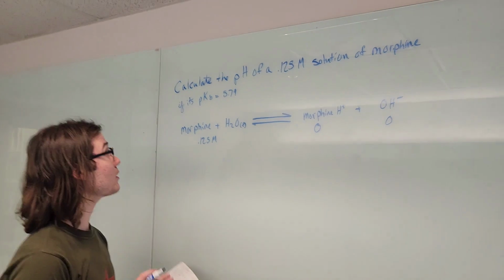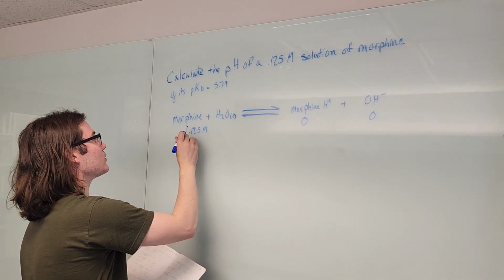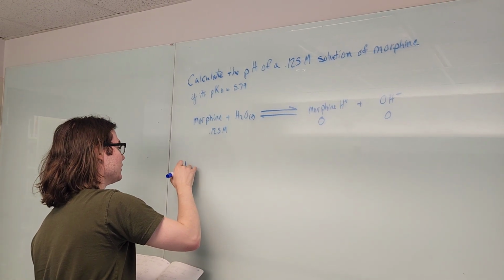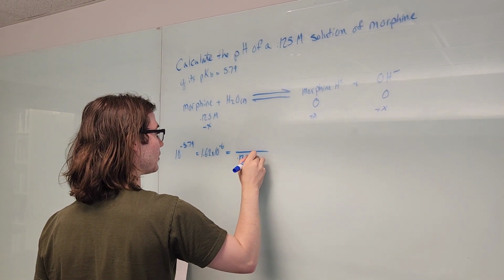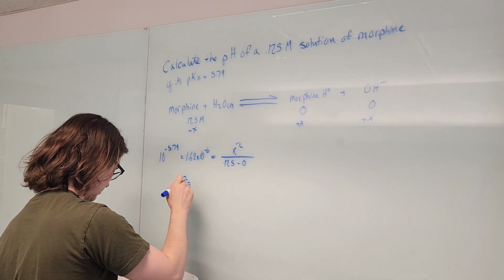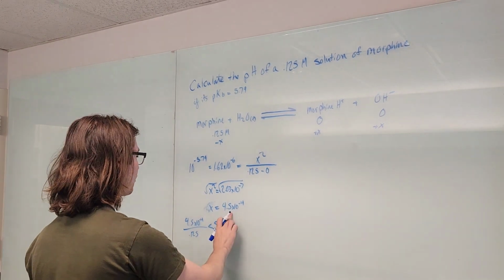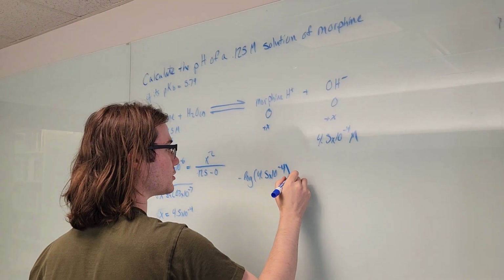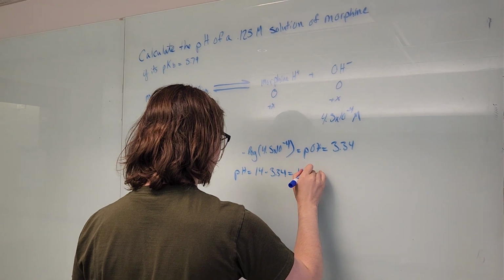Payne_S_102